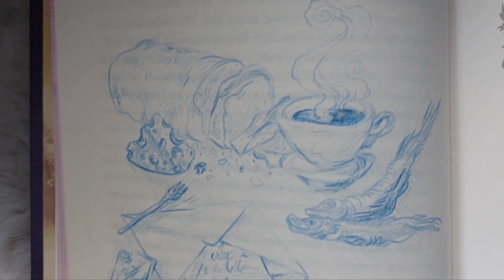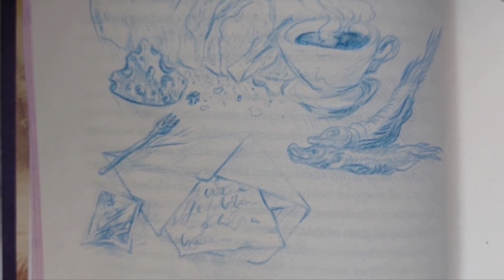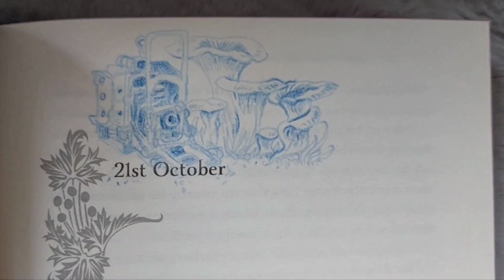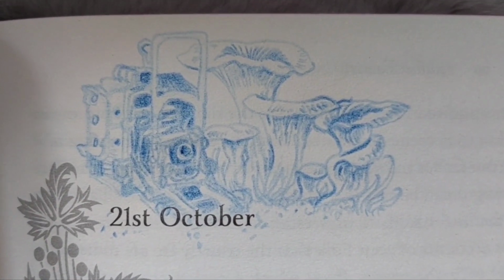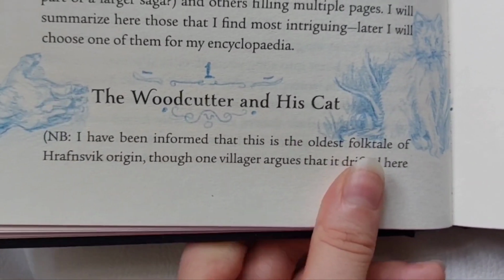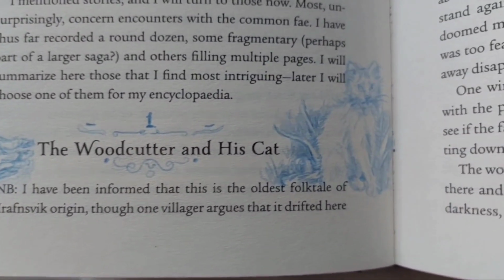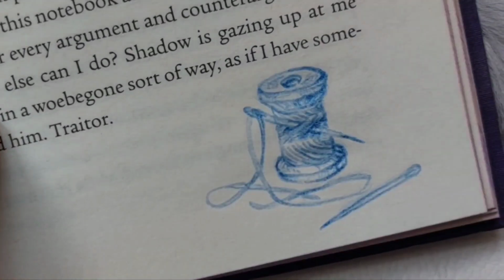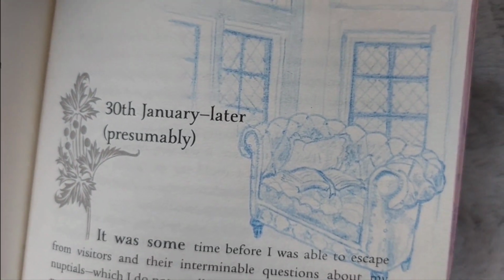🧚 Flip-Through My Illustrated Edition of Emily Wilde's Encyclopaedia of Faeries by Heather Fawcett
It took me a while to finish this project, but now I am finally able to show you my annotated/illustrated edition of the book and talking you through the reason behind most of the drawings. I think I do not mention any spoilers to the story. ❤

Amazon Wishlist

~ unpaid book advertising ~

a Faber-Castell colored pencil, Blue, 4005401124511, Colour Grip 2001
a bunch of references

~ Music ~